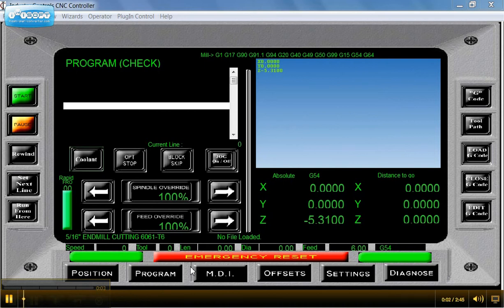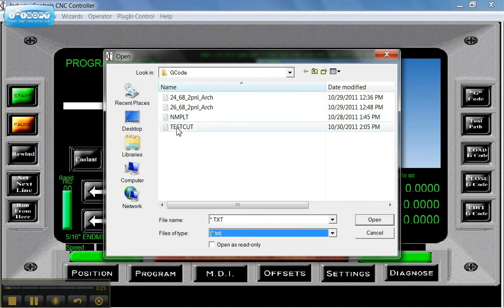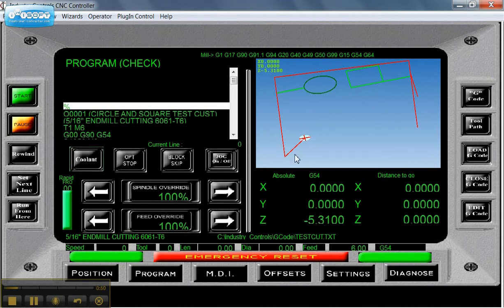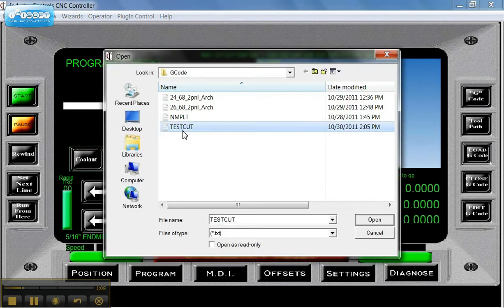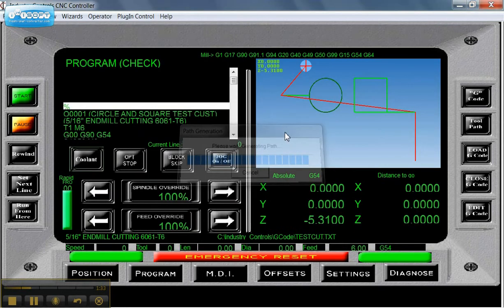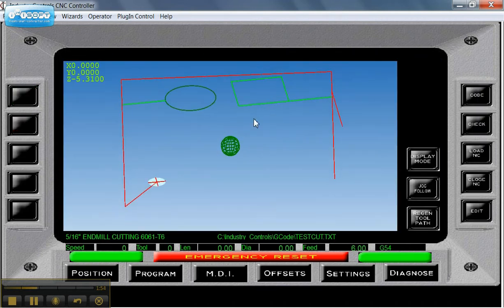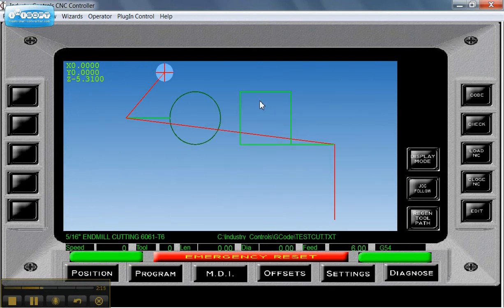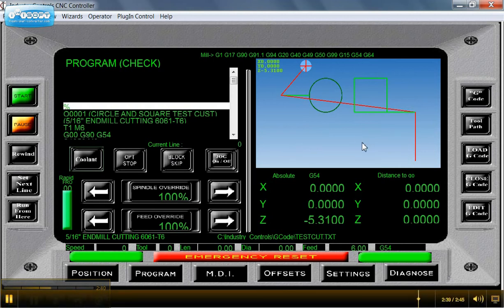How to load and edit G code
How to load and edit  "G" Code using Industry Controls CNC Controller